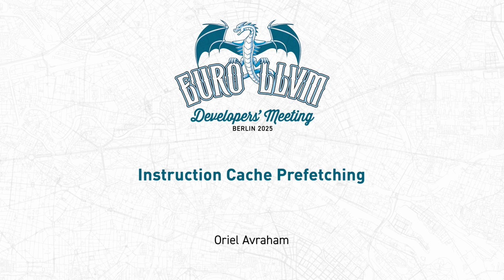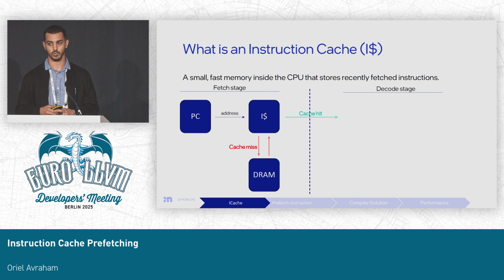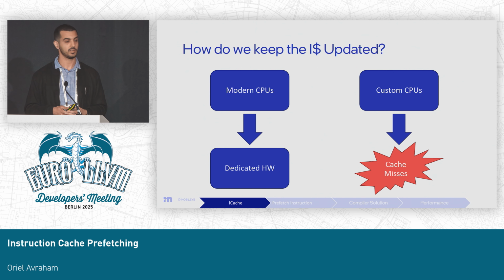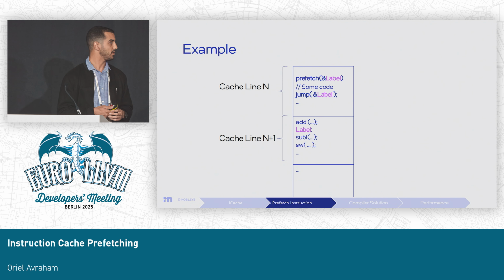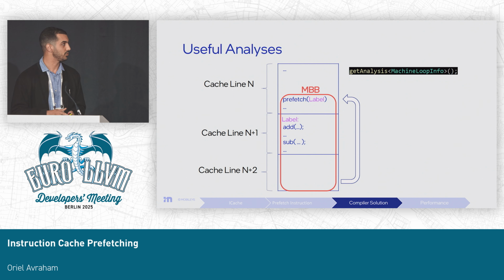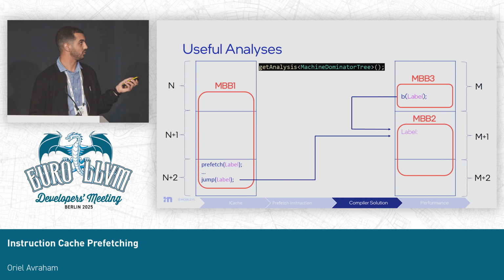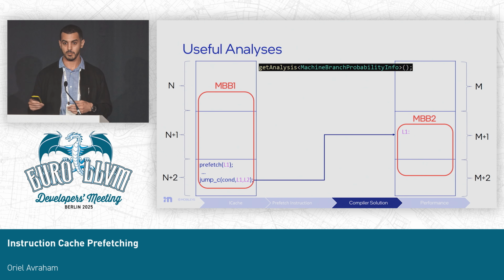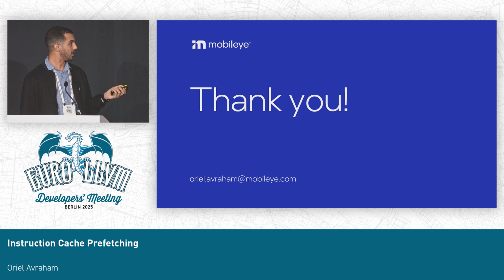2025 EuroLLVM - Instruction Cache Prefetching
2025 EuroLLVM Developers' Meeting

Title: Instruction Cashe Prefetching

Speaker: Oriel Avraham

This talk explores the addition of a lightweight, non-blocking instruction cache prefetching mechanism tailored for simple hardware architectures without built-in I$ optimization components. We will discuss how the LLVM framework can be used to identify strategical points for prefetch insertion through static analysis.